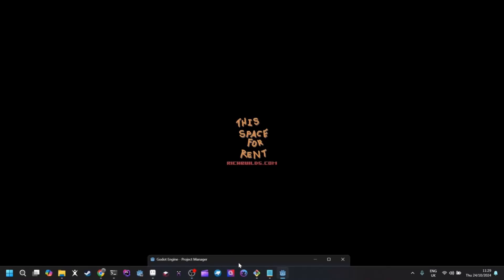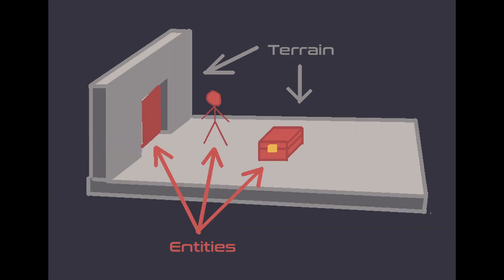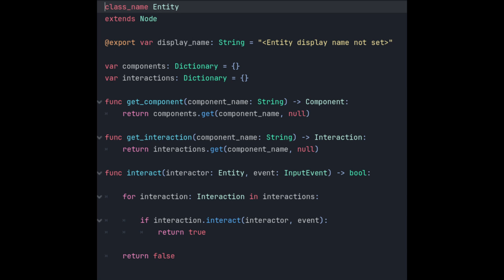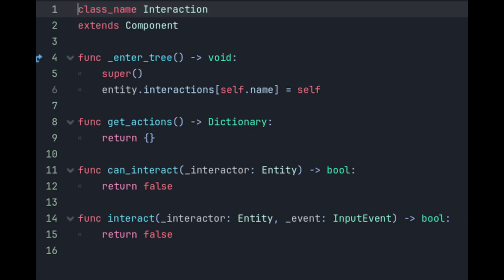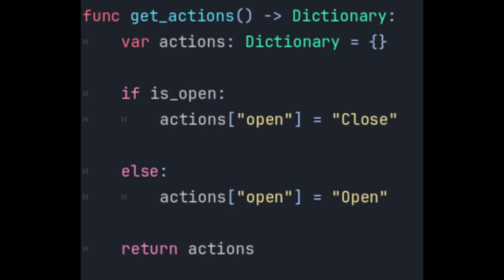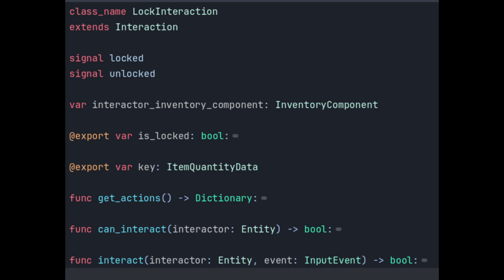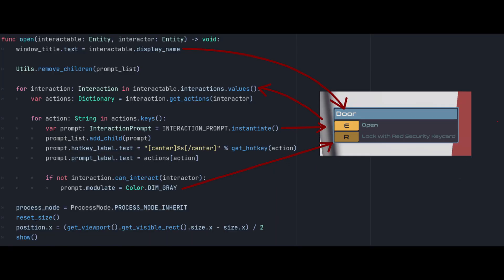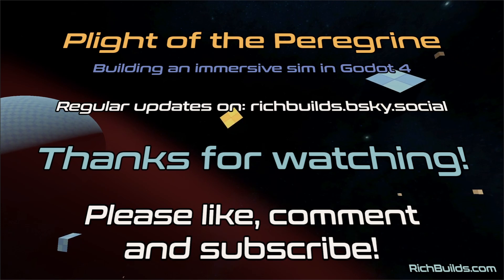Indie Game Dev: Building an Immersive Sim in Godot 4. Pt. 4 - Entities and Interactions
Hi folks. In this episode I dive under the hood and show some of the code that makes entities and interactions work.

Shout out to Wide Arch Shark ( @widearchshark3981 ) for nudging me to get my thoughts down :-)